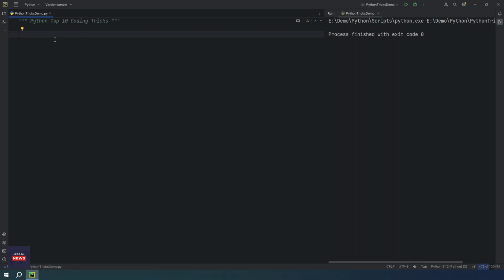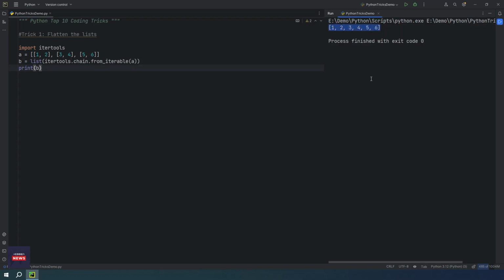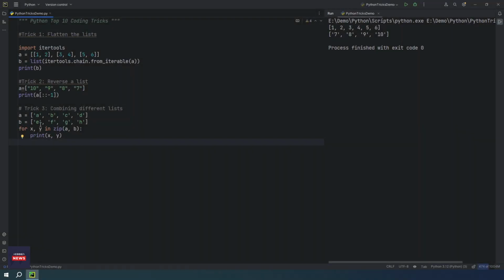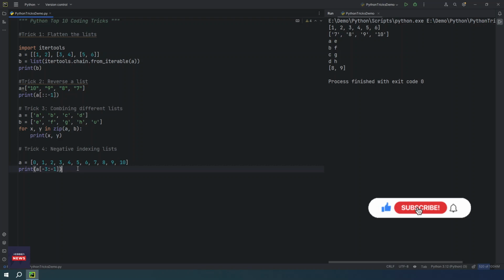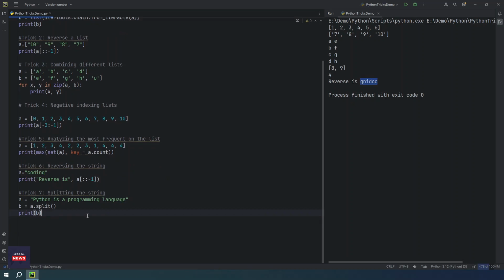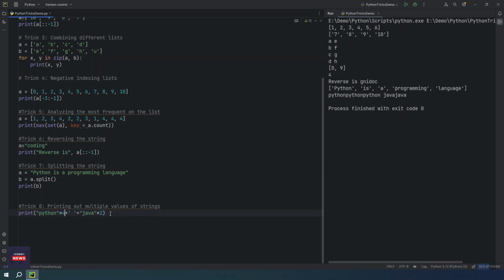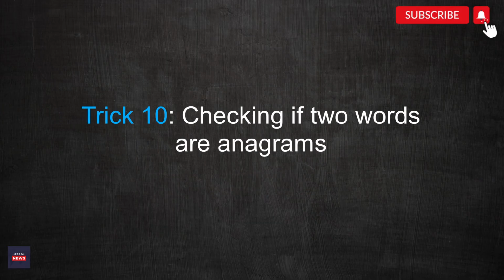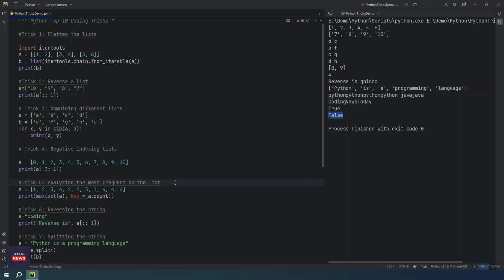Python tips and tricks | 10 ULTIMATE Python Tips 🔥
Here are 10 clean tips that you can use for improving the readability & the practicality of your functions in Python.

python tricks
python hacks and tricks
python tricks and hacks
python coding tricks
python
python programming
python tutorial
clean code
how to write clean code